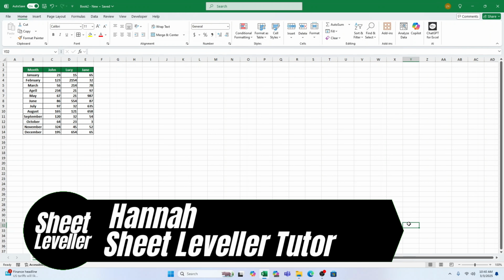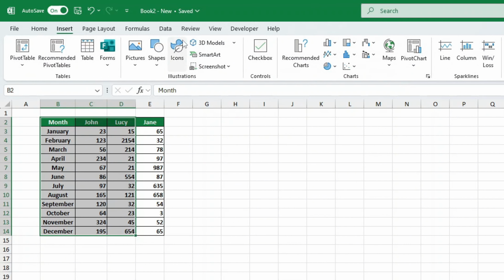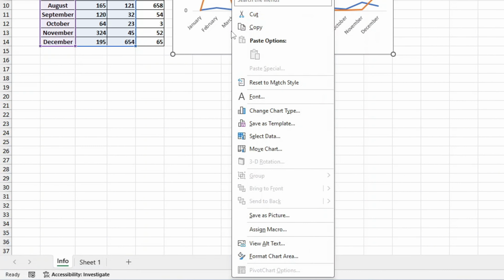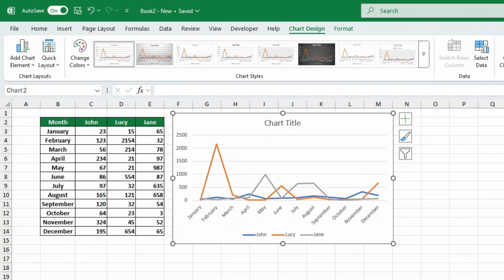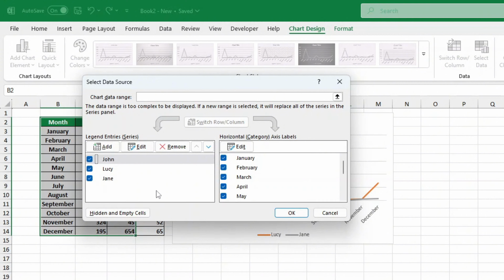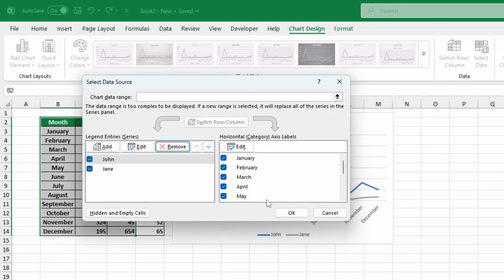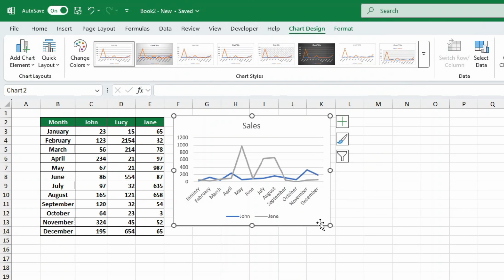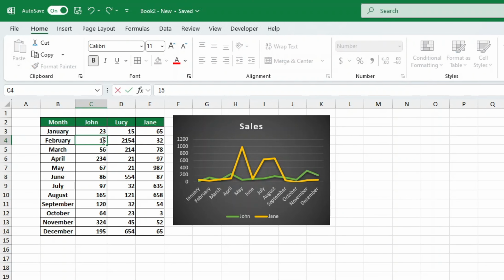How to Create A Line Graph With Multiple Lines in Excel (Quick and Easy)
In this video tutorial, we’re going to go through How to Create A Line Graph With Multiple Lines in Excel.

⏱️TimeStamps⏱️

0:00 - Learn How To Create A Line Graph With Multiple Lines In Excel
1:02 - How to Add an Additional Line to Your Line Graph
2:00 - How to Hide and Show Lines in Your Line Graph
2:36 - How to Edit or Remove Lines from Your Line Graph
3:00 - How to Customize the Appearance of Your Line Graph